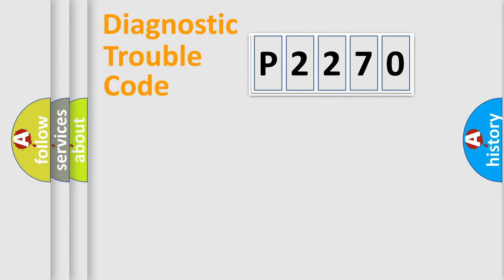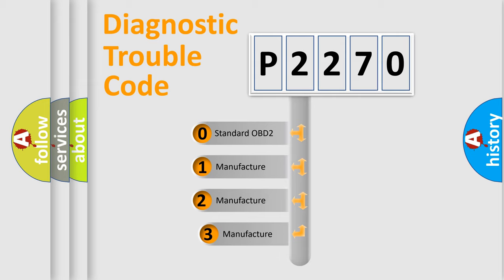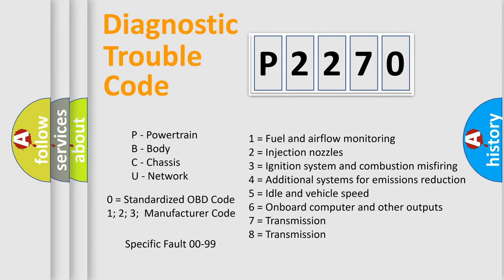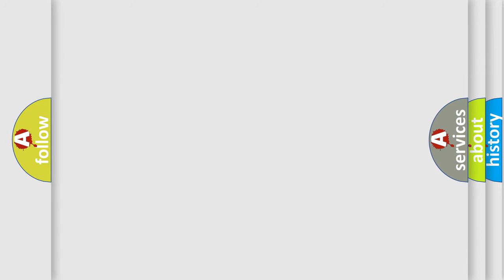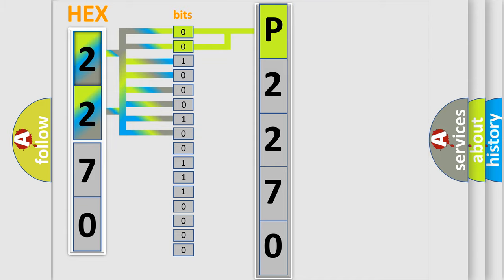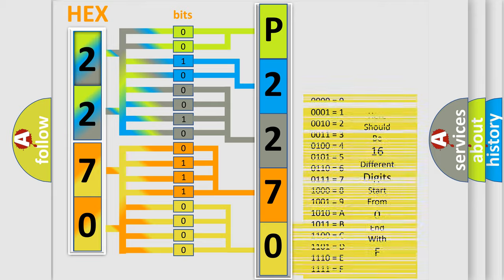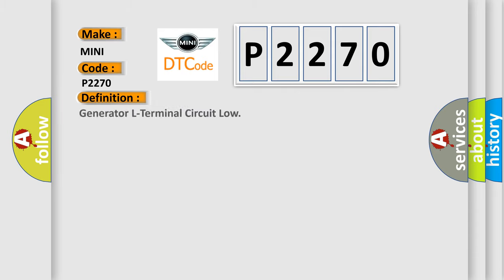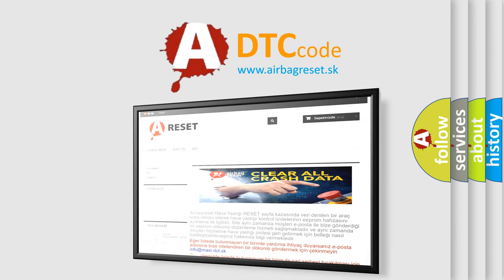DTC Mini P2270 Short Explanation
Contents:
0:21 Basic DTC analysis according to OBD2 protocol standard.
1:48 Insight into programming
2:58 A diagnostically understandable description of the Diagnostic Trouble Code
3:05 Basic error definition

Make
MINI
Code
P2270
Definition
Generator L-Terminal Circuit Low
Description
The engine is running
Cause
The generator turn on signal circuit has less than 5 percent duty cycle for 2 minutes